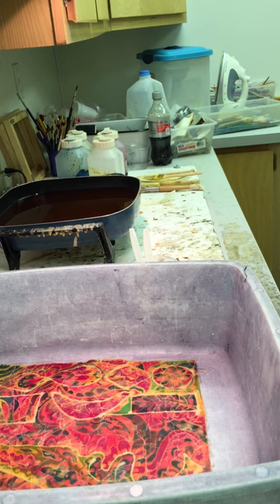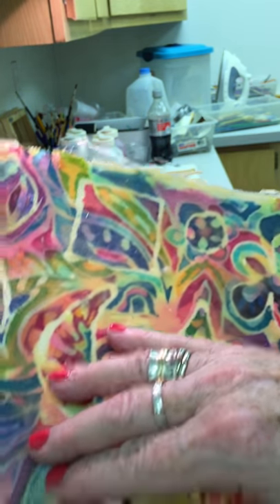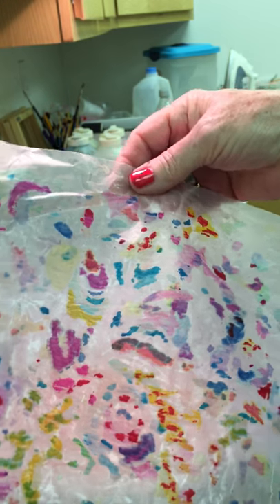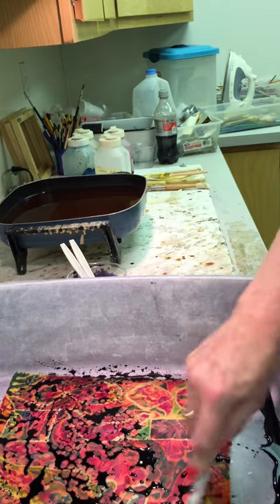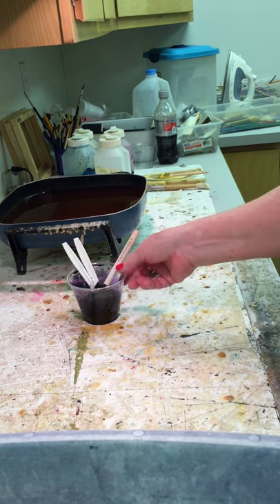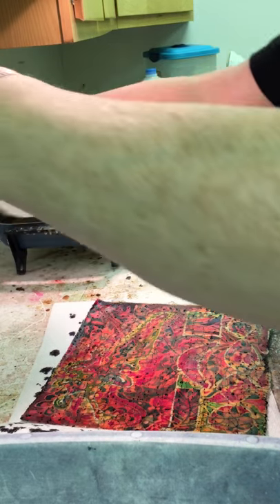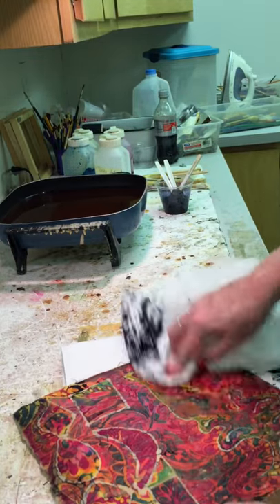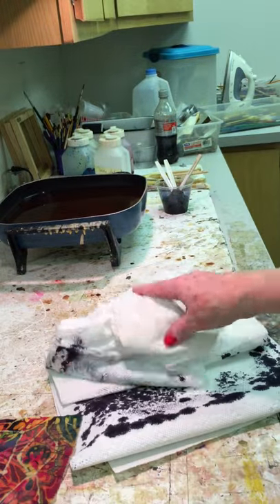Batik 5 Crackle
This shows wax crackle and adding a black to enhance the crackling of the batik.